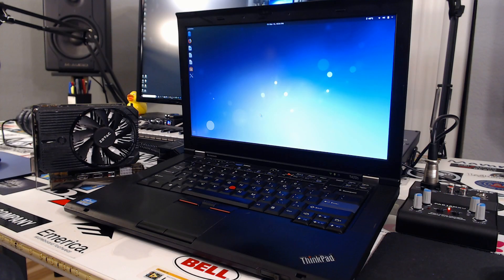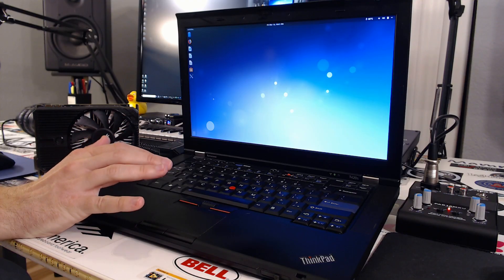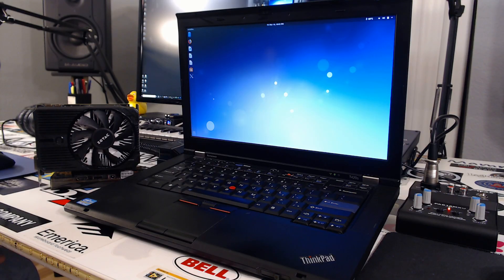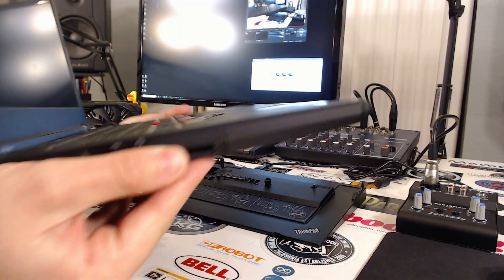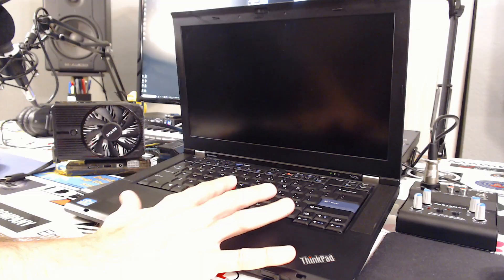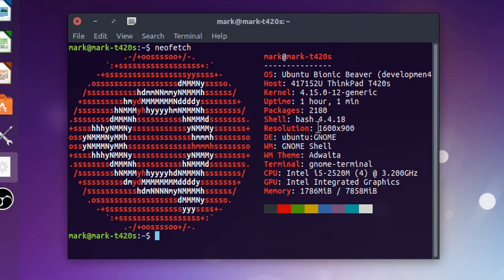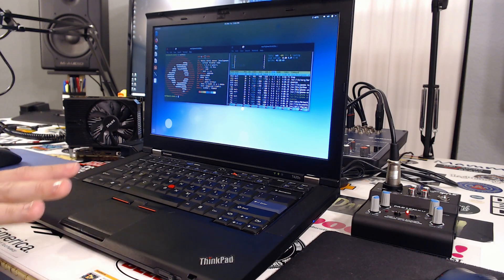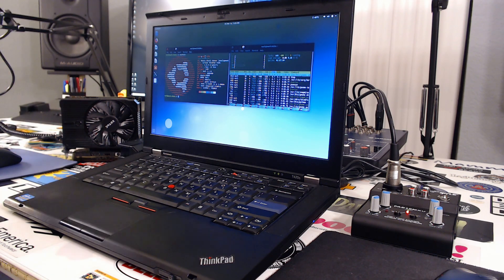ThinkPad eGPU Budget Deep Learning Build - Part 1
Welcome to part 1 of a new series where we build a budget deep learning machine using a ThinkPad T420s and a GTX 1050 TI.

This video will focus on the hardware.